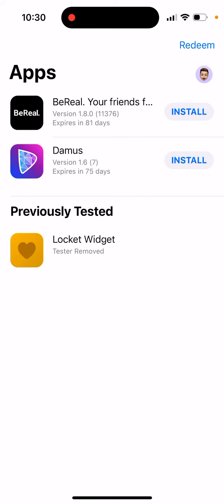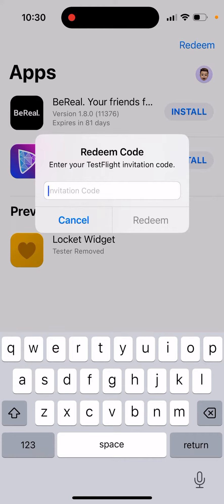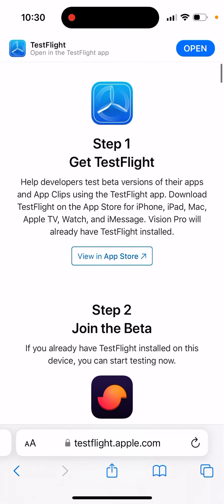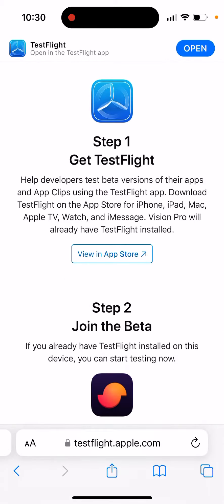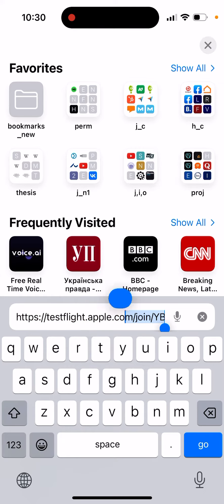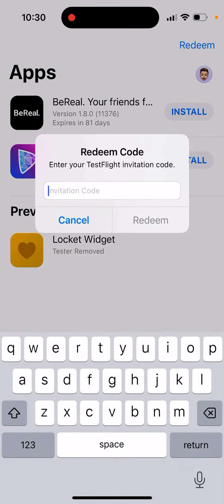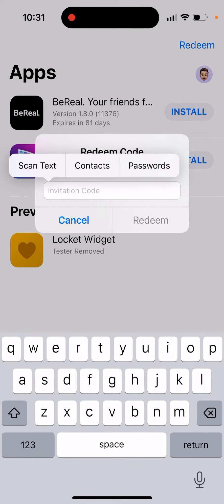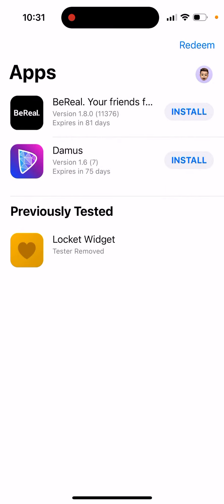Where to enter/redeem your TestFlight invitation code?